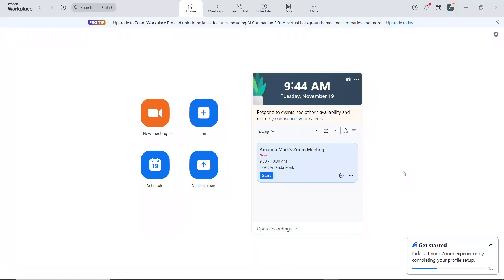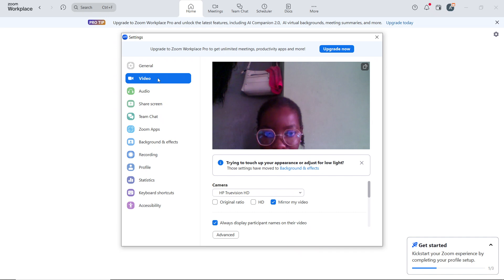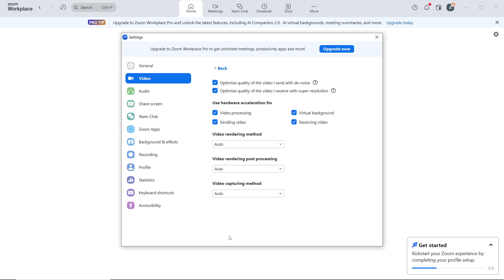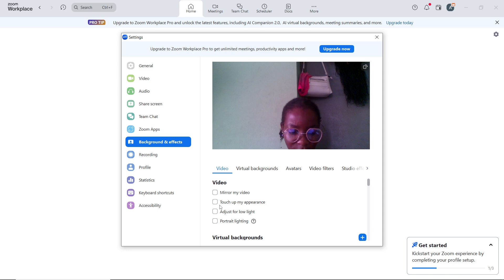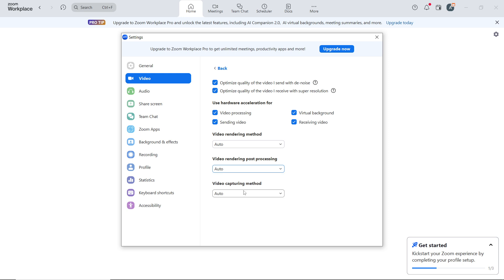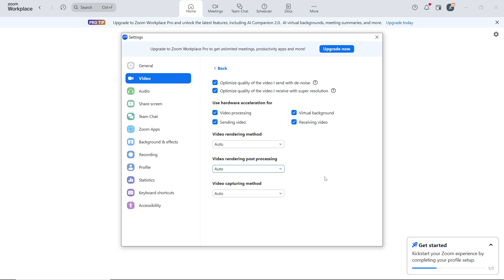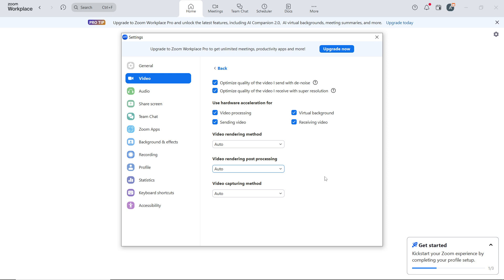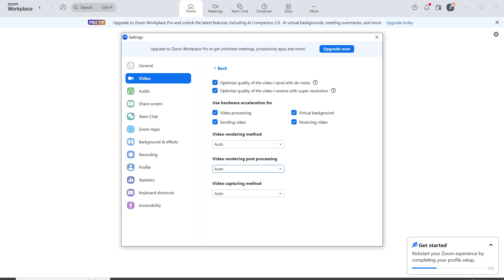How To Improve Video Quality on Zoom (Quick Tutorial)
In this video I will show you How To Improve Video Quality on Zoom. It would be good if you watch the video until the end so that you don't miss important steps.